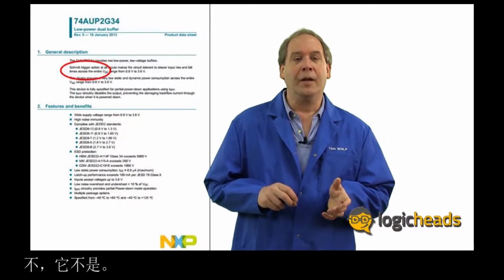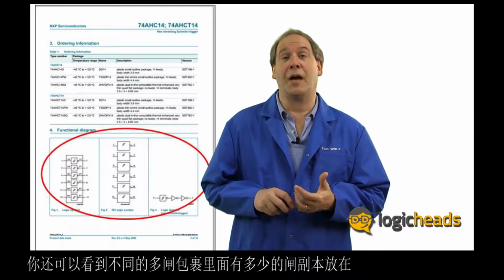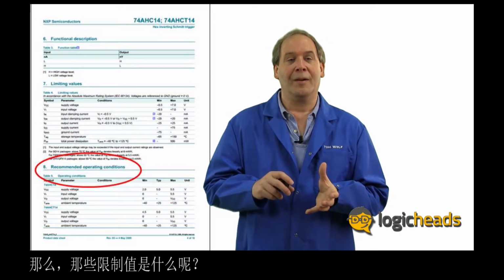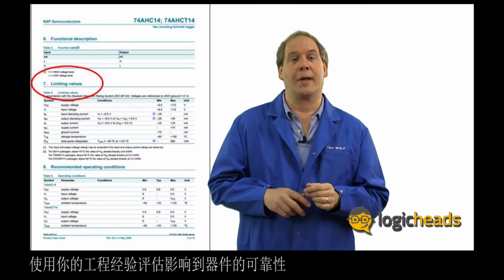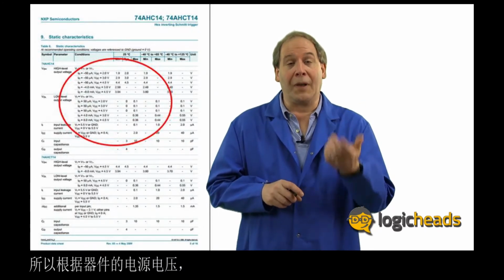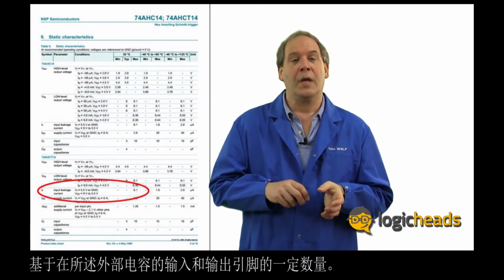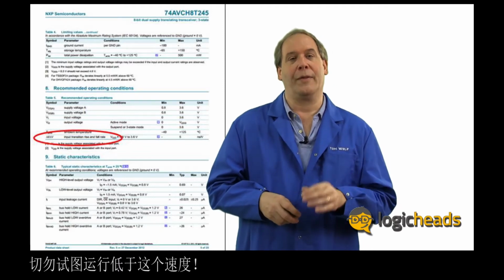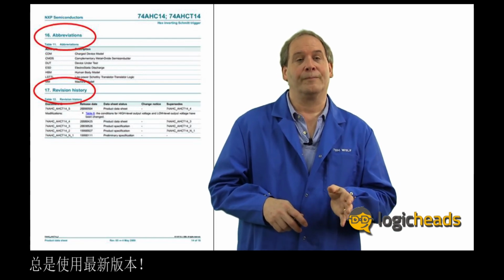如何阅读数据表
Description

NXP Standard Products Division is now Nexperia!

Look out for updated Nexperia content coming soon!